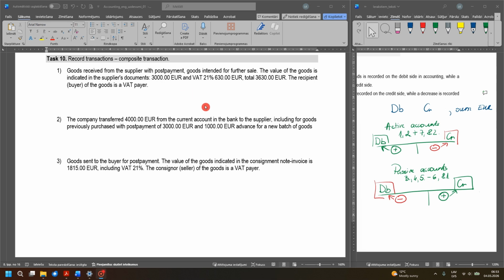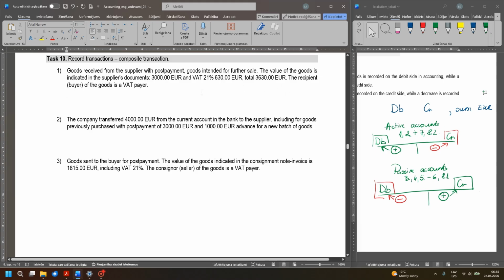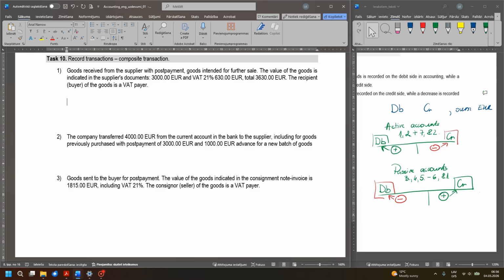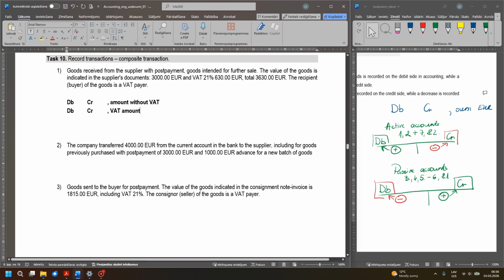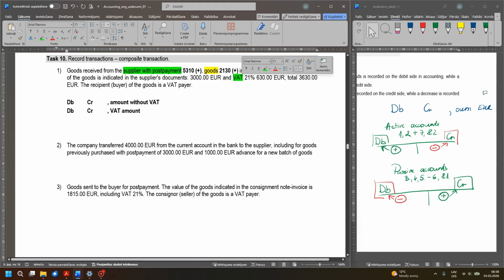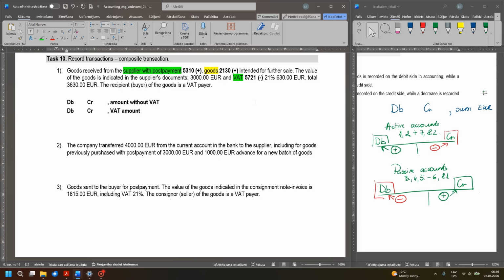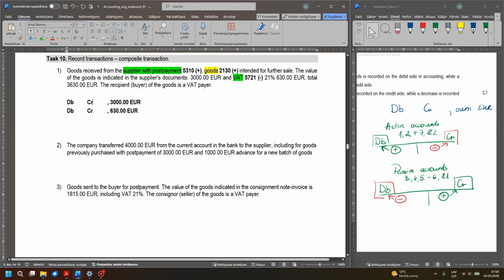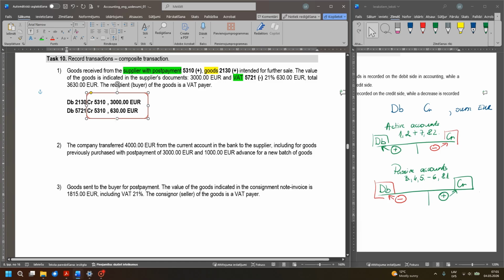Double-entry accounting system. Record transaction - composite transaction. 1st part.